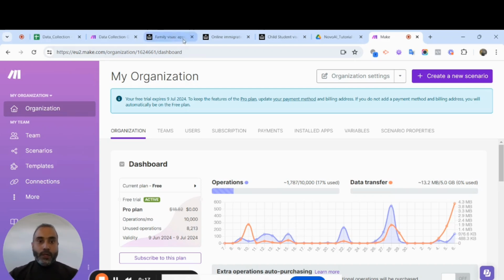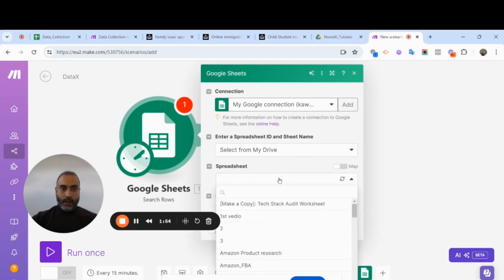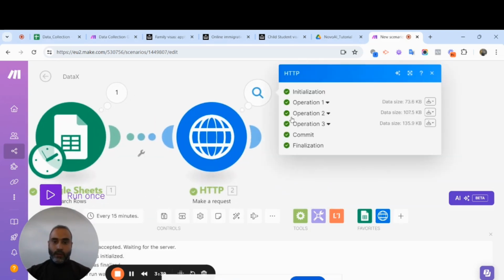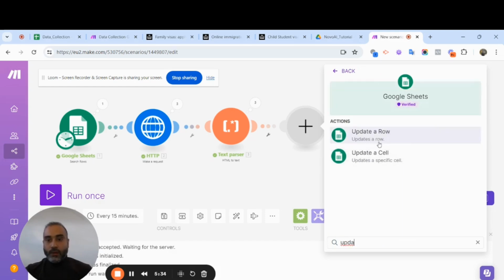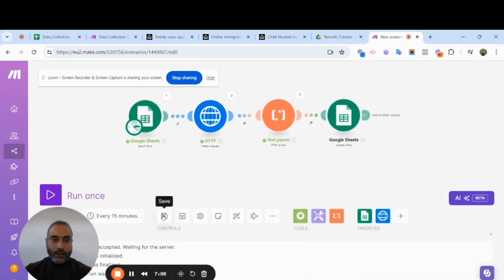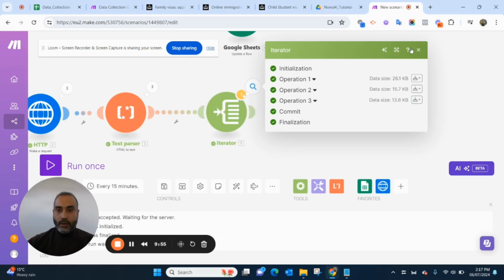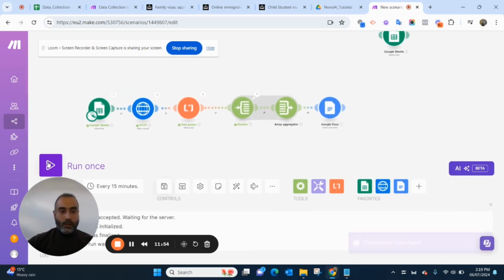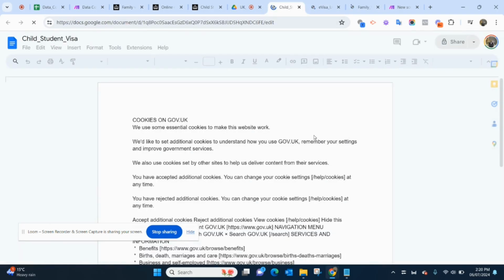Effortless Web Scraping: Extract Data from Any Website Using Make.com Google Sheets & Google Doc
In this video, I show you how to easily scrape data from any website using Google Sheets and Make.com. Whether you're preparing data for an AI agent or just need to collect information, this step-by-step tutorial will guide you through the process.